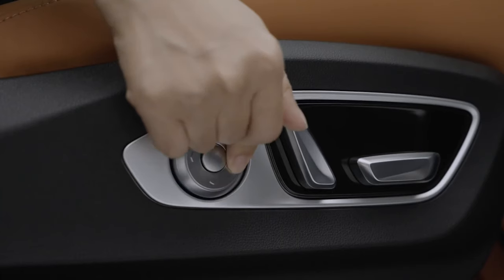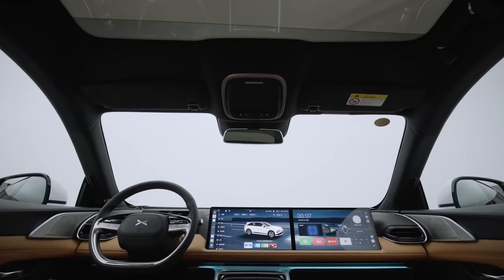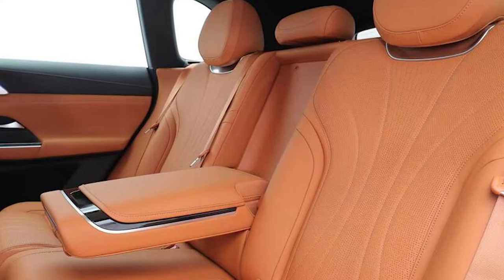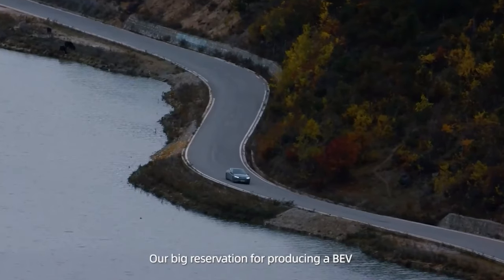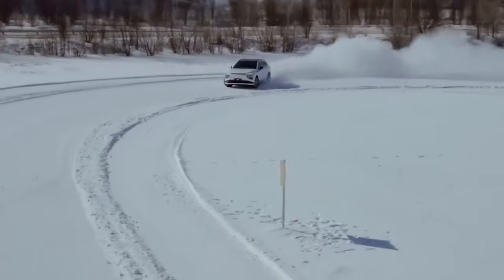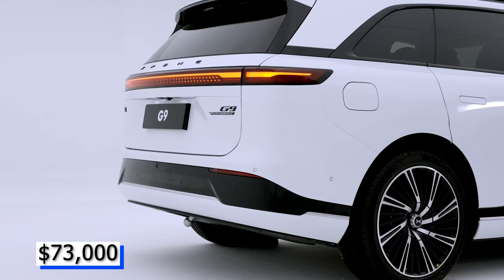Why Xpeng G9 Is THE BEST Chinese SUV EVER?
The mid-sized luxury SUV known as the XPeng G9 is produced by Chinese electric vehicle manufacturer XPeng. The G9 debuted at the Guangzhou Auto Show in November 2021, and its official release in China is slated for the third quarter of 2022. The G9 is the first XPeng product that was created and planned from the ground up for both the Chinese domestic market and the global market.